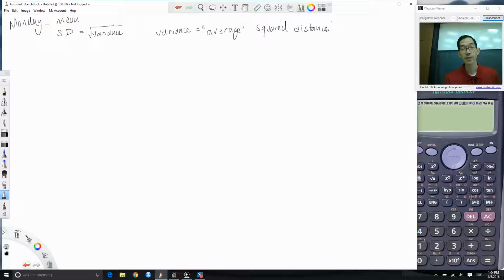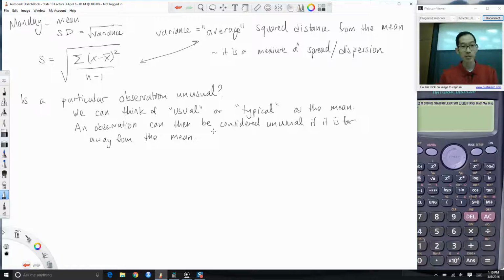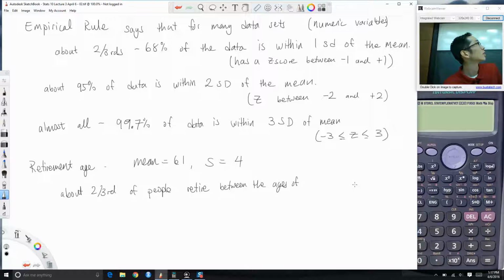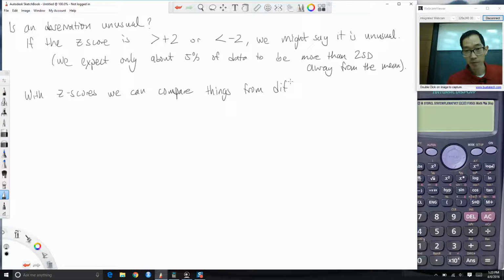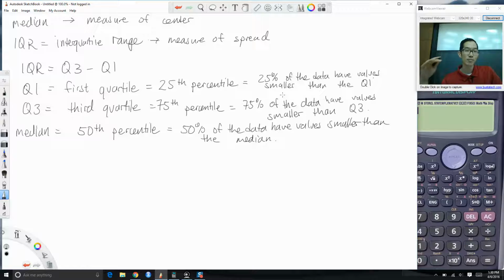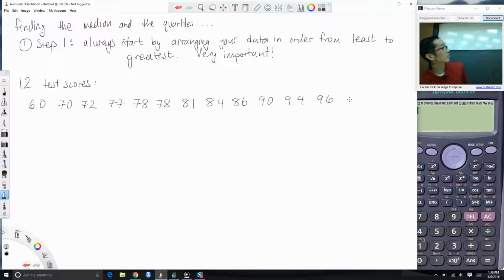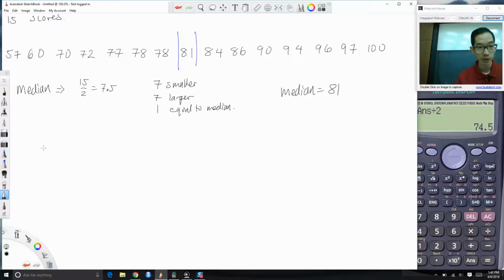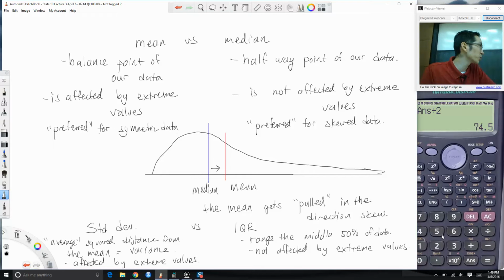4 6 2016 Stats 10 Lecture 3